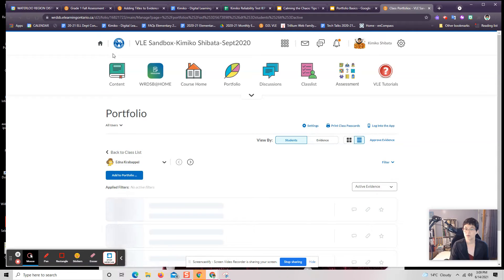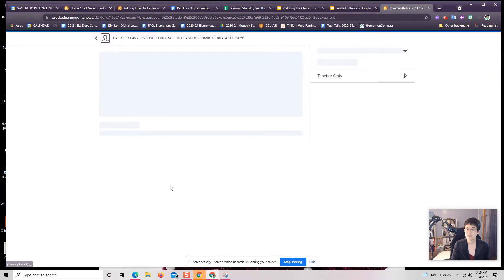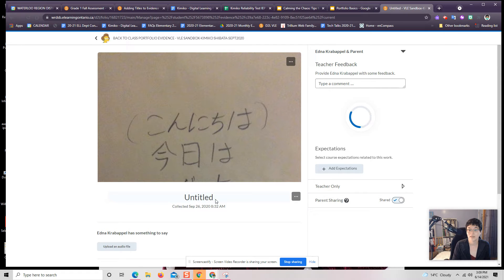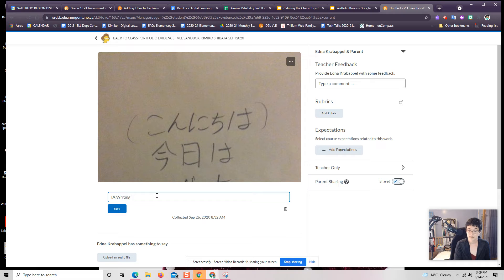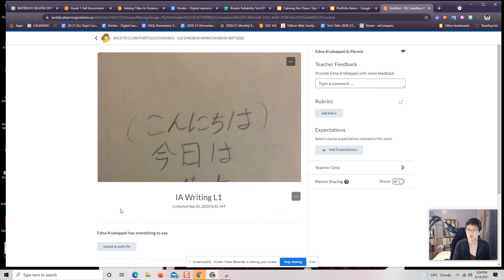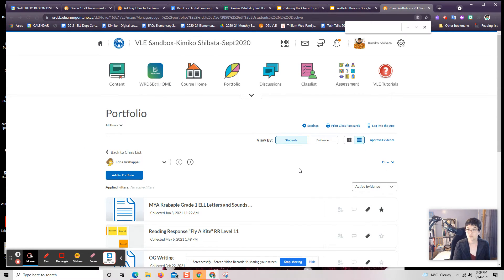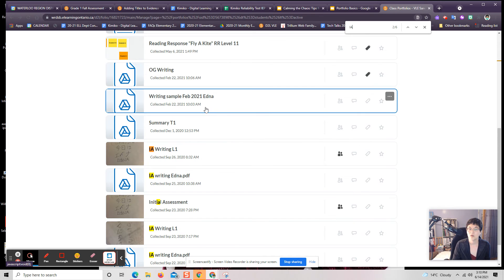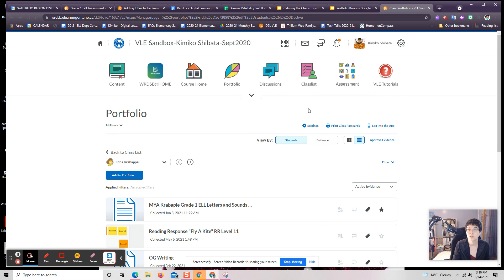How to add an evidence title in Portfolio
Watch this video to find out how to add a title to Evidence in Portfolio